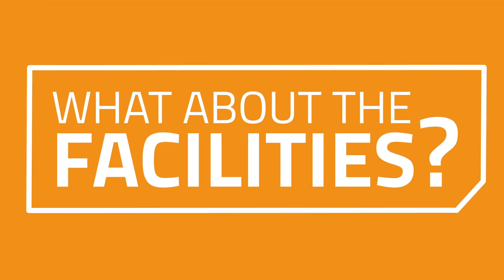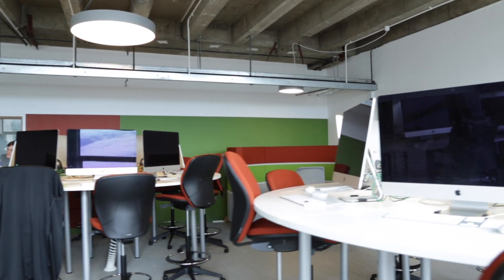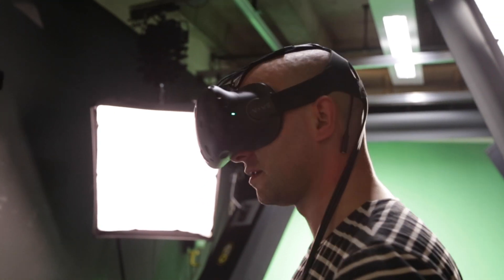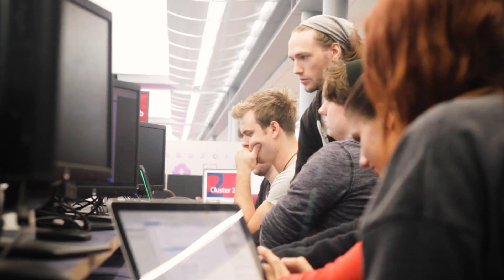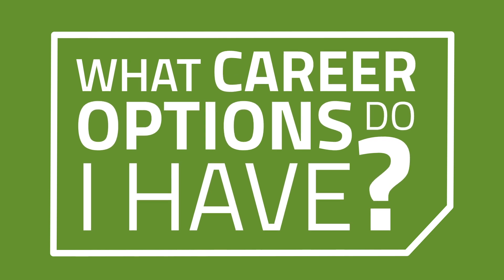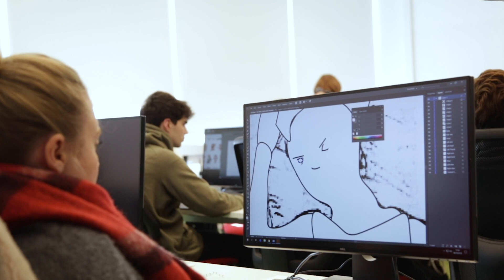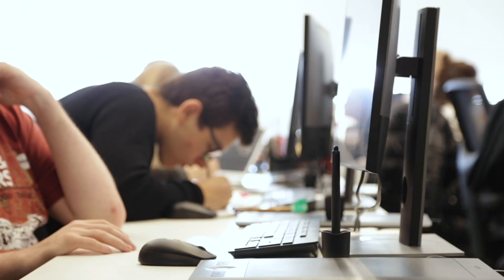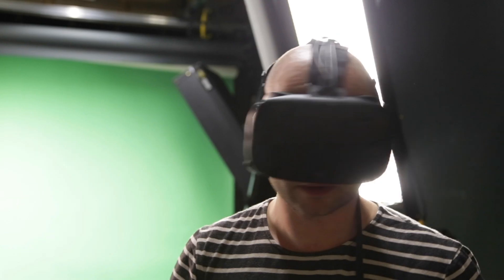BSc Digital Media & Interaction Design | SCEBE | Edinburgh Napier University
A brief course overview from BSc DMID programme leader, Fiona Stewart.

Edinburgh Napier University
School of Computing, Engineering & the Built Environment (SCEBE)
Digital Media and Interactive Design